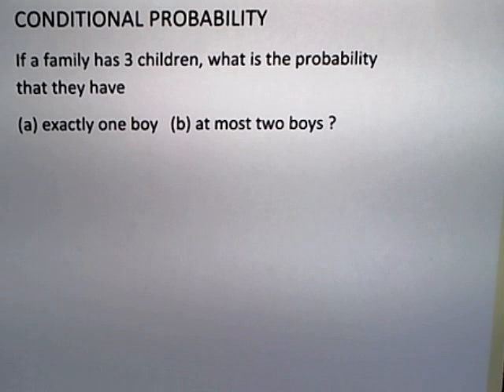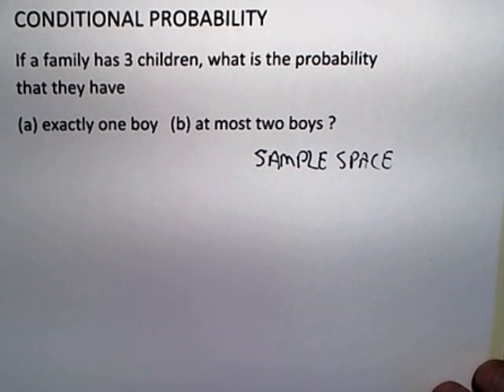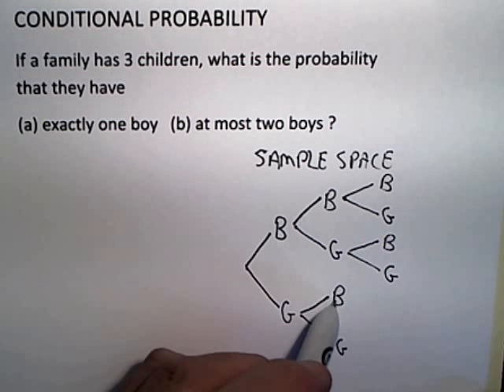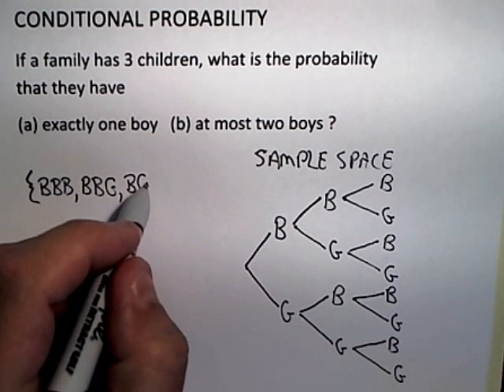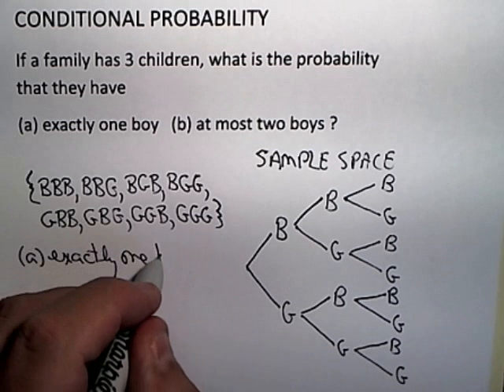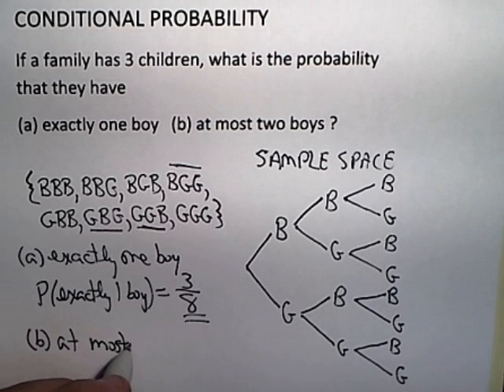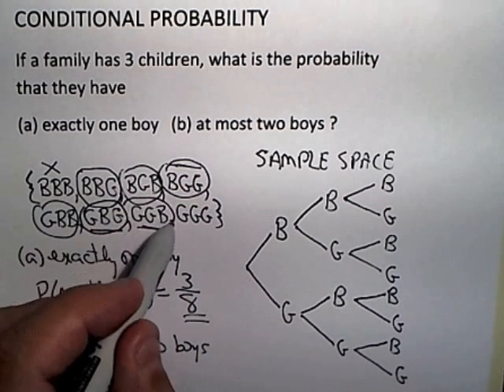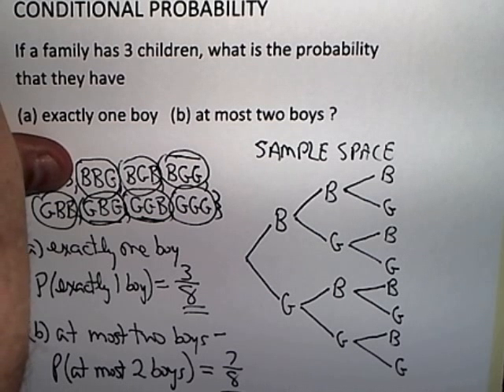Probability Problem with 3-Child Families